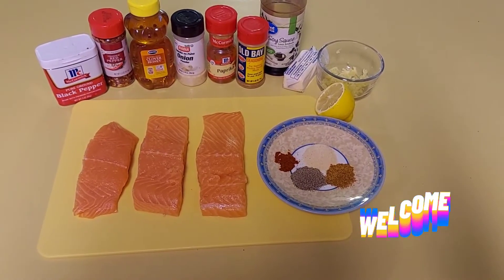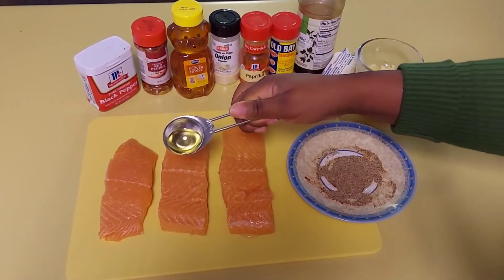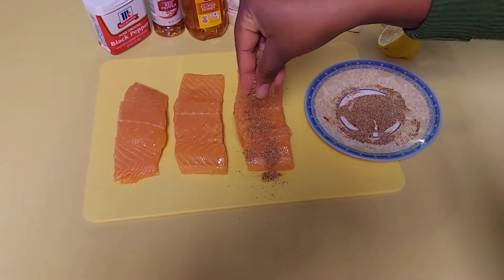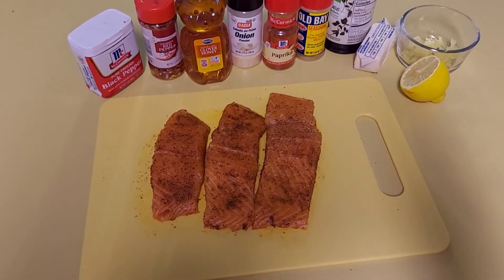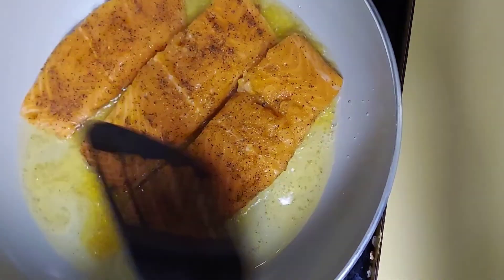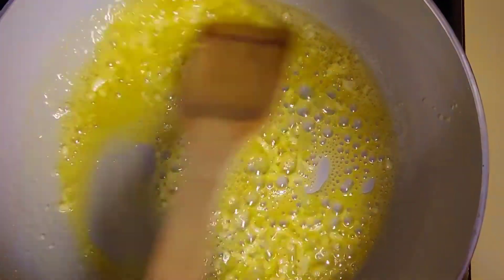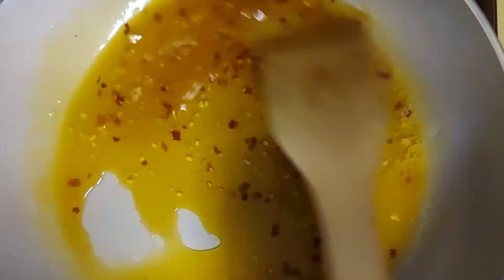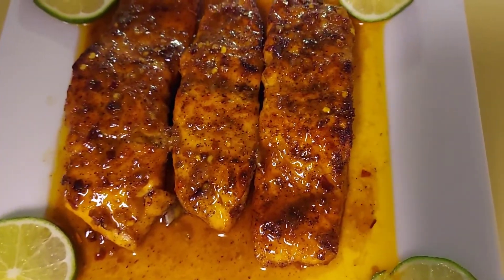This is the best tasting Honey Butter Garlic Salmon|Salmon Recipe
Honey Butter Garlic Salmon Ingredients:

3 pieces salmon fillets (1lbs)
1/2 teaspoon paprika
1teaspoon black pepper
1teaspoon old bay seasoning
1teaspoon onion powder
4tablespoon honey
4 cloves minced garlic
1/2stick butter
1 tablespoon soy sauce
1/2 lemon
1/2teaspoon red crushed pepper (optional)